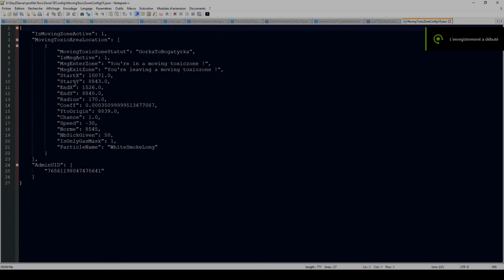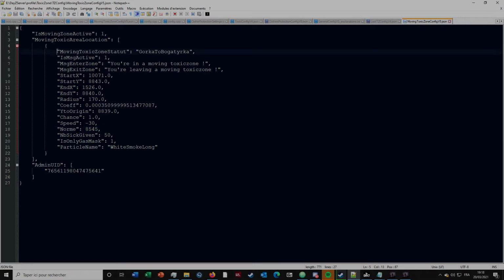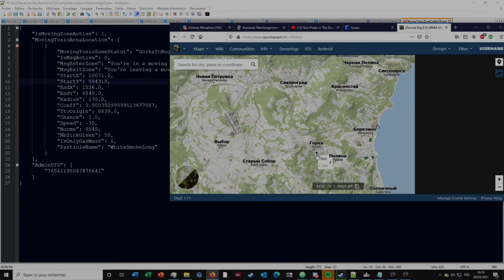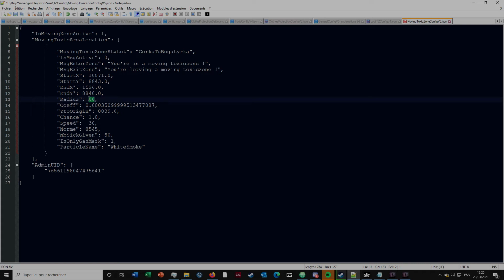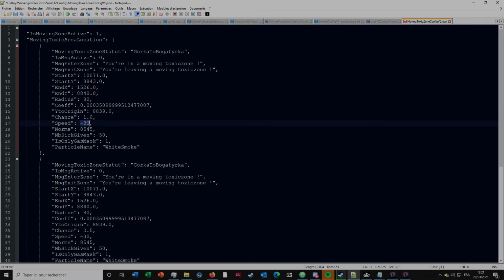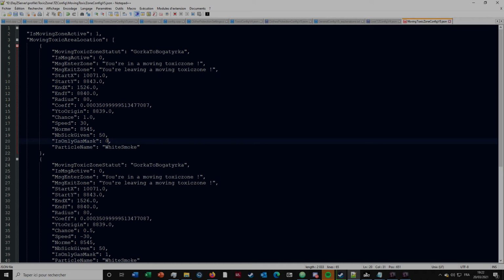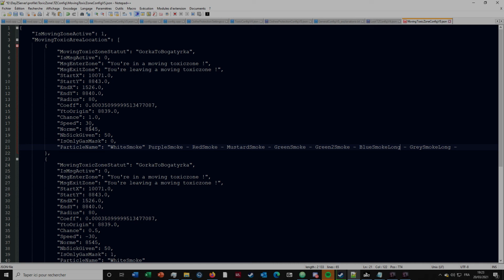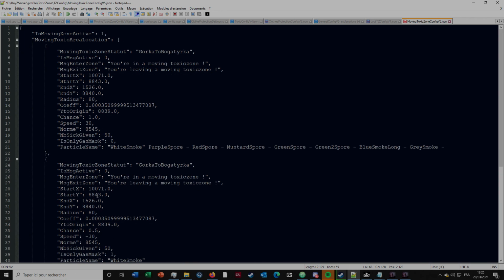ToxicZone - Tutorials - MovingZoneConfig #5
In this video, I'll present briefly the purpose of the tutorials regardign toxiczone mod

Each of thoses videos are there to help you understand each of the different features included in the mod. Some may be more complexe than other. I try my best to explain them but "hey! I'm no youtuber yet so be nice ;)"

I'm always available in discord if you need assistance regarding the mod